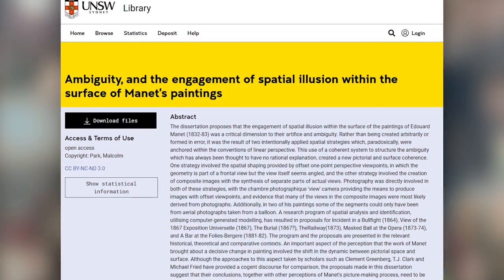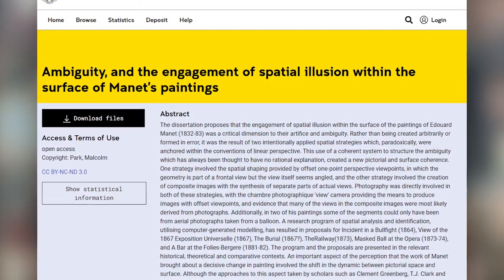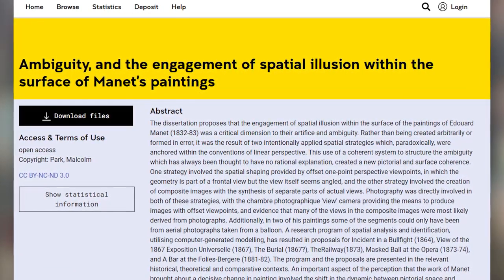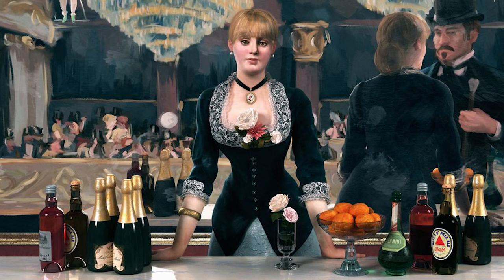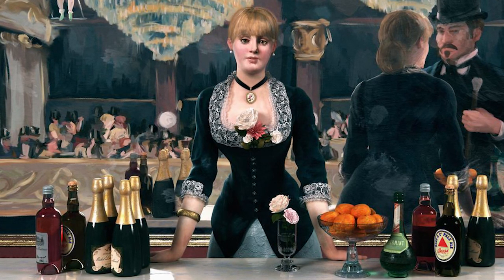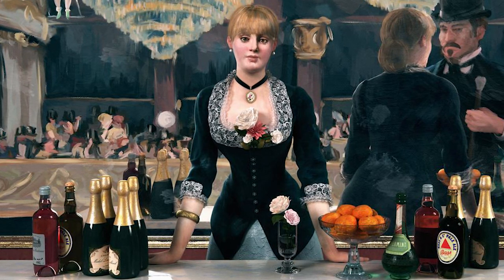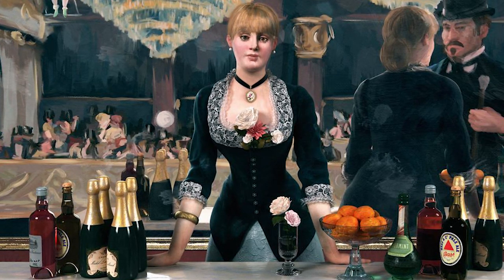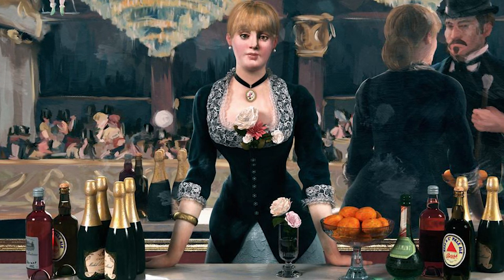Unveiling The Enigma: Decoding Manet's Last Masterpiece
Inspired by Shrouded Hand, Bright Side

The Enigma Unveiled: Decoding the Voynich Manuscript

How Breaking The Enigma Code Helped Decide World War 2 | Station X (Full Series) | All Out History

Flaw in the Enigma Code - Numberphile